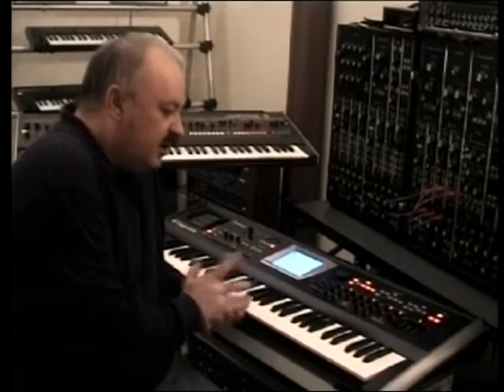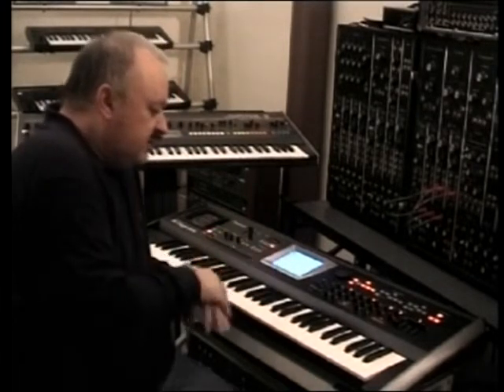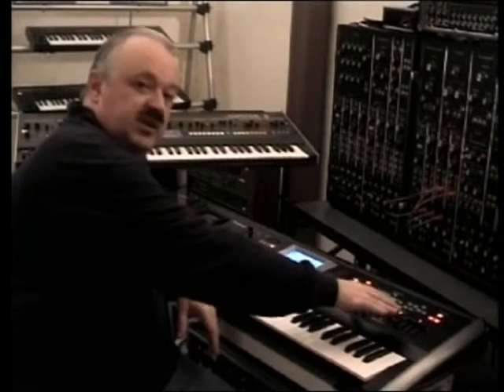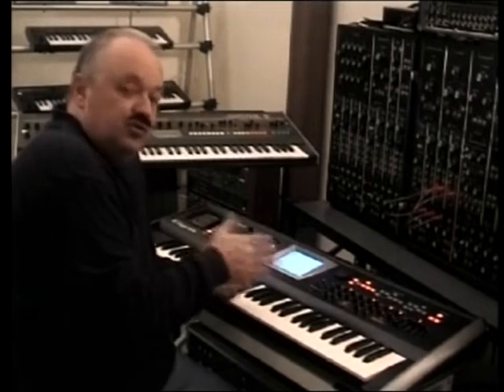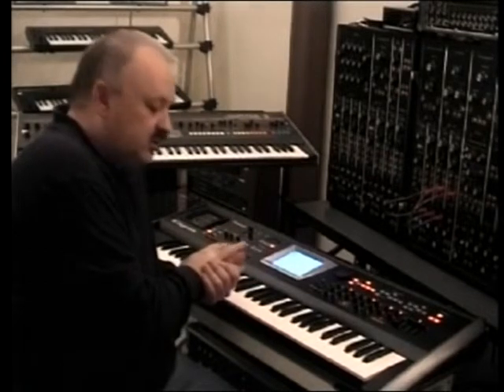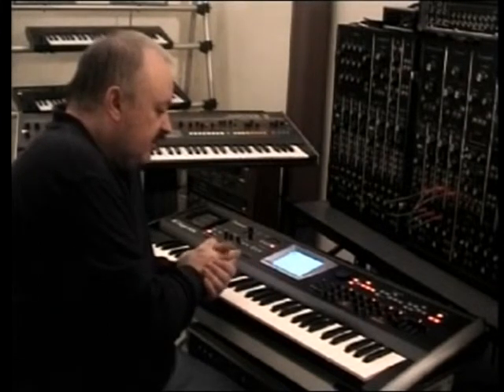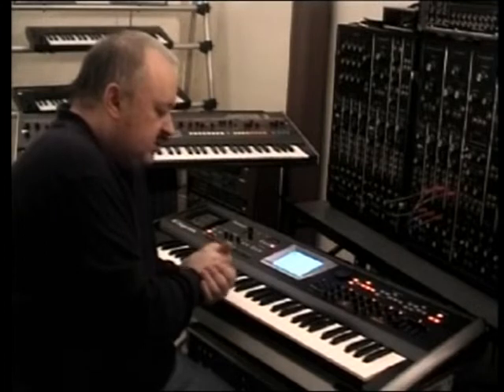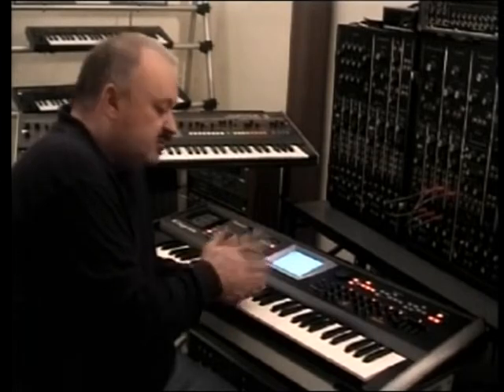Dan Lacksman about Roland V-Synth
Dan Lacksman opinion about Roland V-Synth